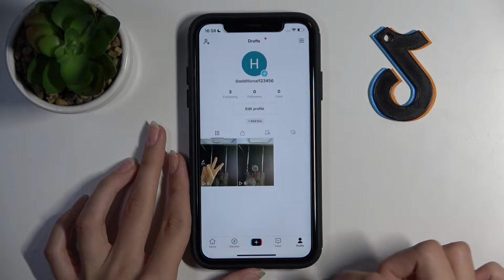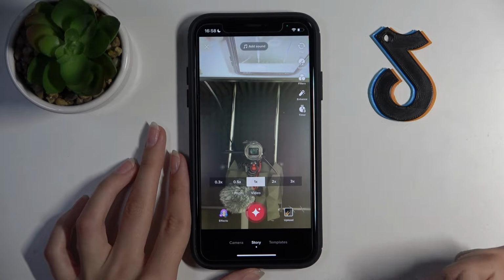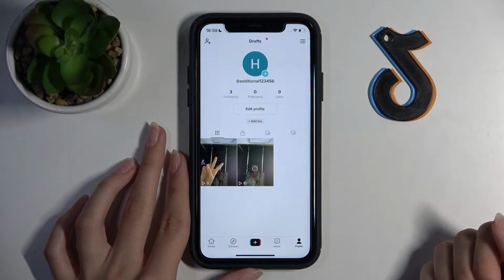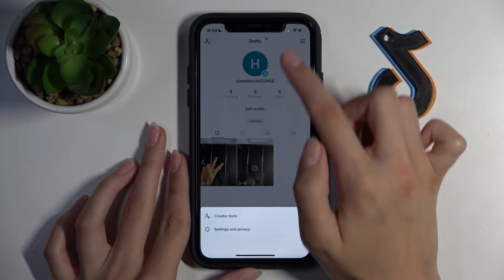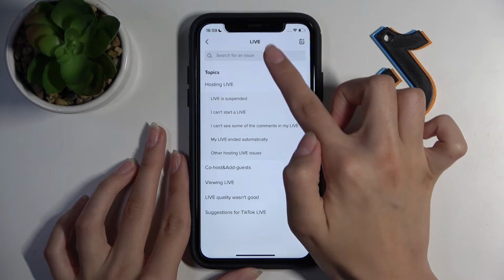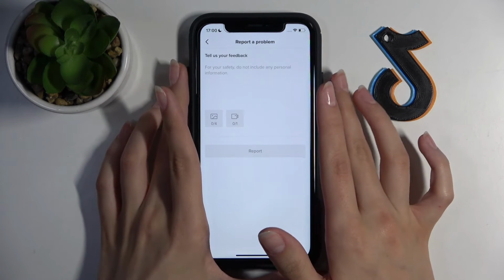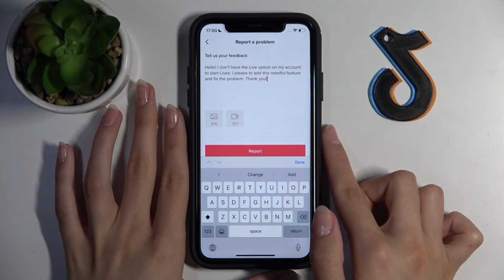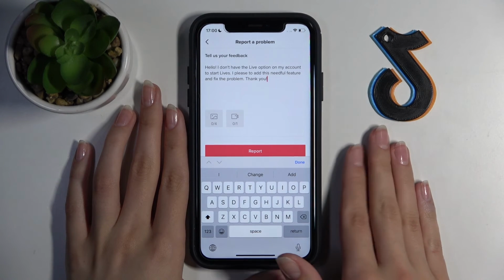How to Go Live on TikTok Without 1000 followers - Start Live on TikTok Without Enough Subscribers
Find out more about TikTok:
If you want to go live on TikTok then you have to meet a few requirements, first of all, you have to have a minimum of 1000 followers, you have to be 16 years and older to start your own live. If you don't meet these criteria, we'll show you what to do to get around this lock.

How to go live on TikTok? How to go live on TikTok without 1000 followers? How to start live on TikTok?